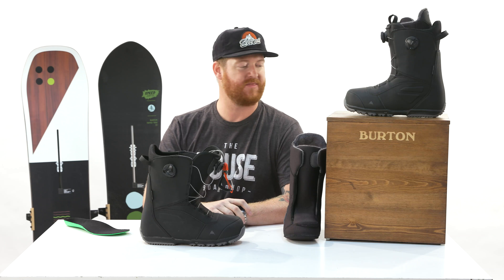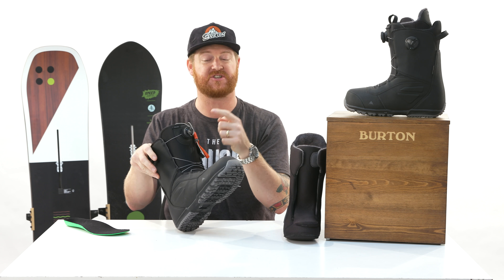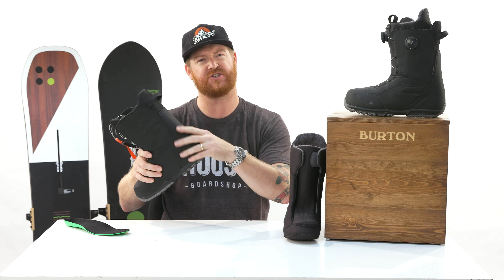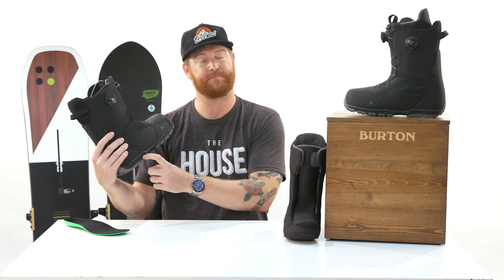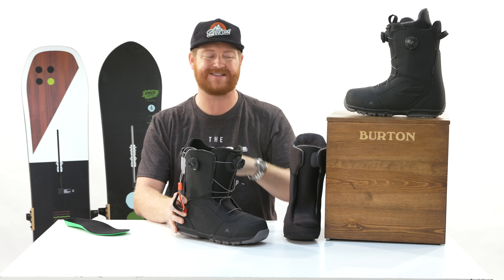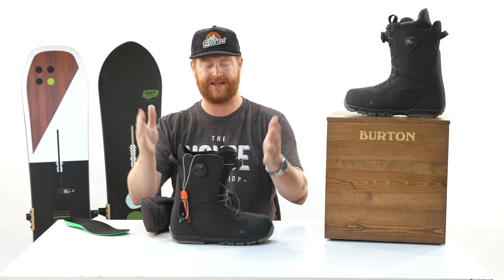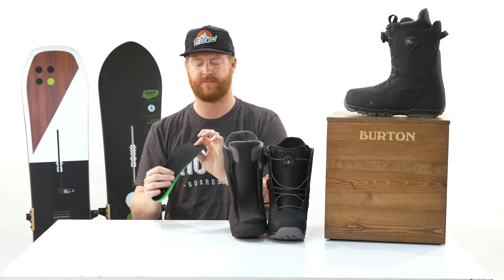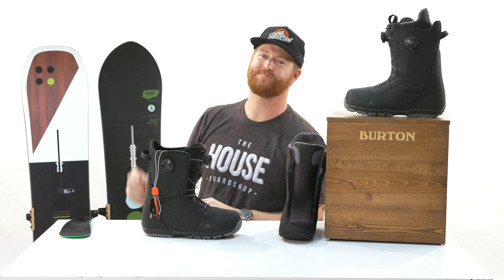2019 Burton Ruler BOA Snowboard Boots Review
The 2019 Burton Ruler BOA Boot is a great all mountain boot. They have a dual BOA for upper and lower lacing adjustments. The board feel is good because of the thin midsole. The Liner is heat moldable with Jbars.